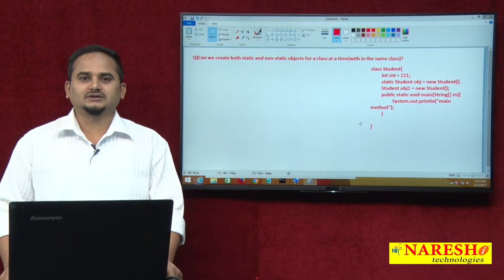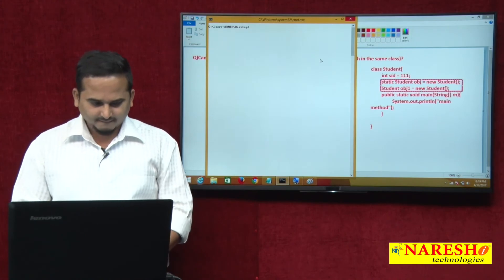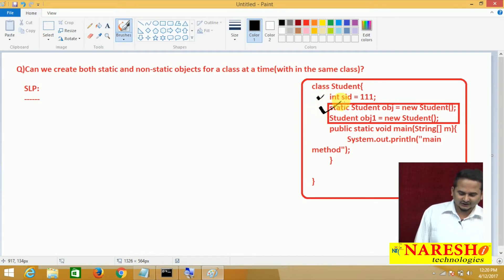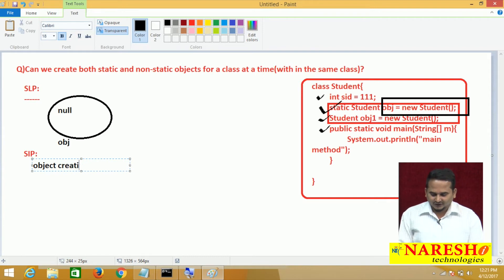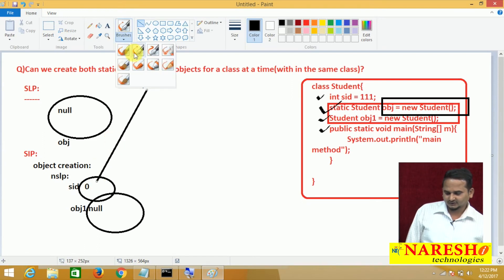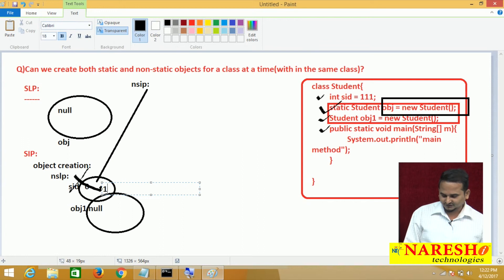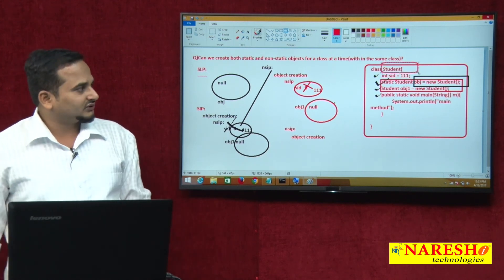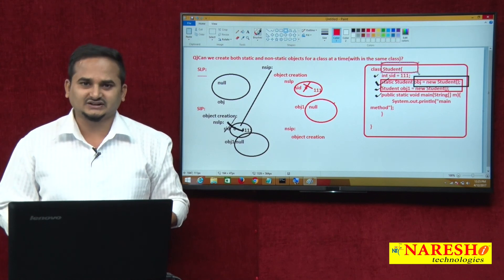Can we create both Static and Non-Static Objects for a class at a time | Core Java Tutorial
Can we create both Static and Non-Static Objects for a class at a time | Core Java Tutorial | Mr.Ramachandra

💡 Our Online Training Features:
• 🎈 Industry-Specific Scenarios
• 🎈 Flexible Timings